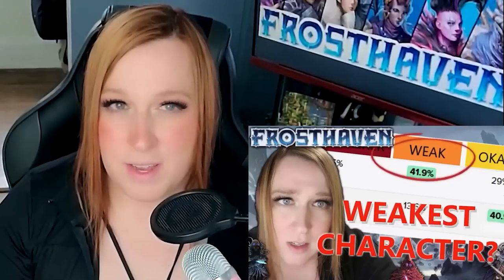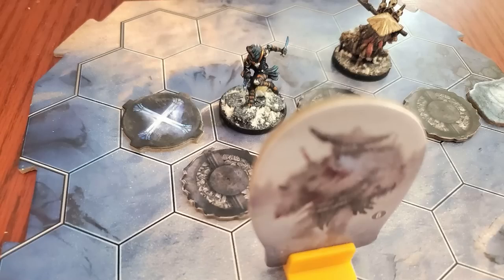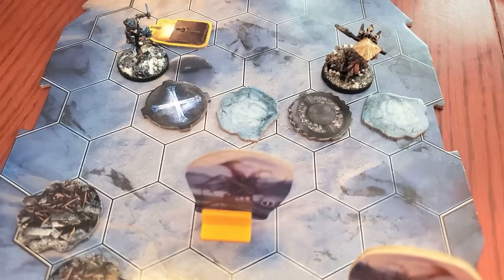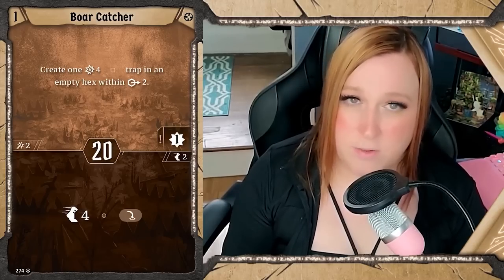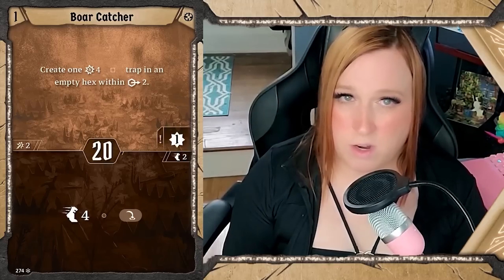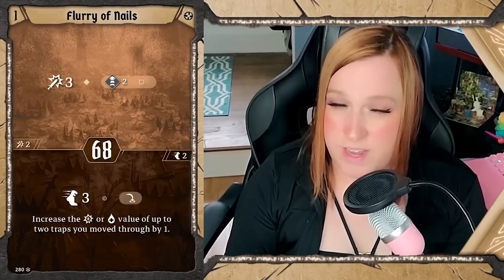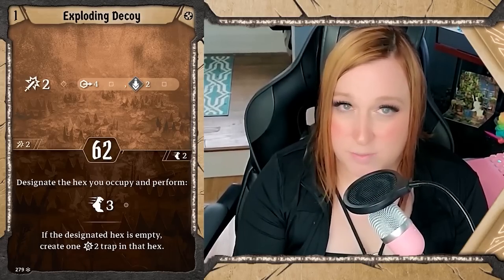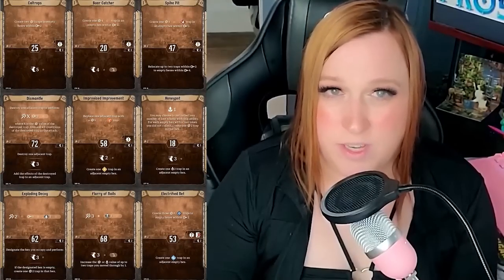FROSTHAVEN - Trap Guide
Join us!  Rage Badger Discord

I thought Blink Blade was heavily requested until more campaigns starting fluttering along and then it was trap trap trap trap. SO had to because obviously one of my favorites in Frosthaven. Zone control is something I've always been a fan of in miniatures games and as a Cragheart fan this was one of my favorite experiences in FH! Especially given the amount of scenarios you can screw over with these wonderful effects and such a diverse toolkit too!

00:00 Intro
01:07 Concepts of Play
03:04 Controlling Space
09:27 Overview
16:35 Level 1 Cards
35:57 Level 2 Cards
40:25 Level 3 Cards
44:26 Level 4 Cards
47:24 Level 5 Cards
50:40 Level 6 Cards
53:54 Level 7 Cards
56:29 Level 8 Cards
58:40 Level 9 Cards
01:01:46 Masteries
01:03:13 Perks
01:05:10 Outro
01:06:10 Shout Outs